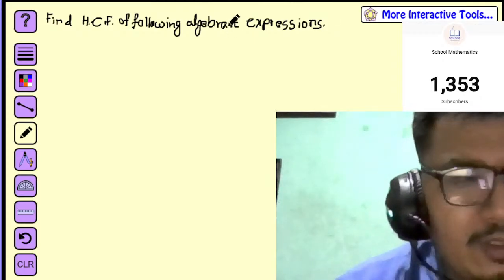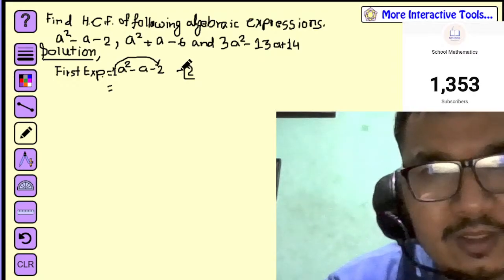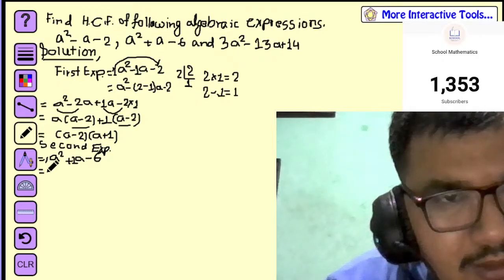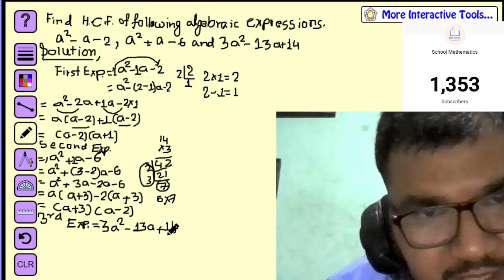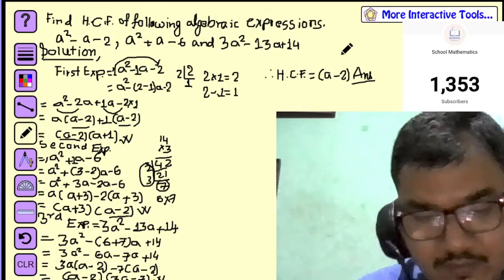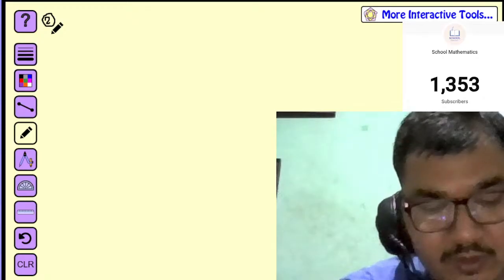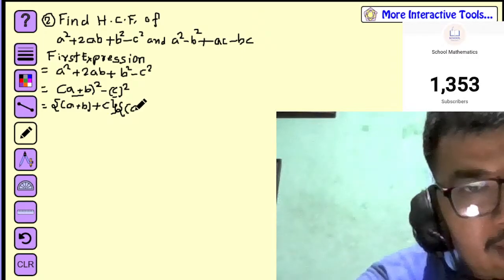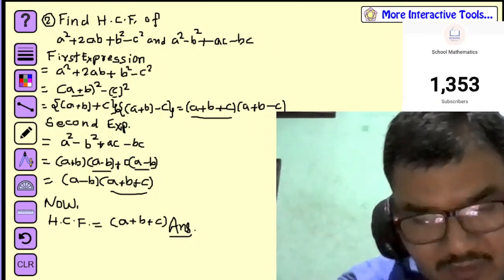H.C.F. Important Question's solution : Find H.C.F. of a^2 +2ab+b^2 -c^2 and a^2-b^2+ac-bc.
Students will be able to find H.C.F. OF  Important Question's solution.
 Find H.C.F. of a^2 +2ab+b^2 -c^2 and a^2-b^2+ac-bc.